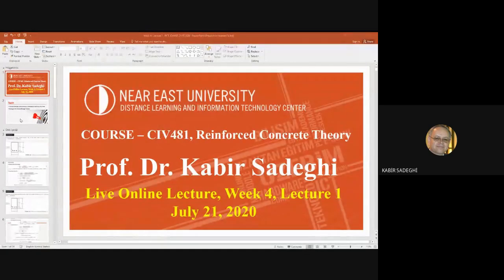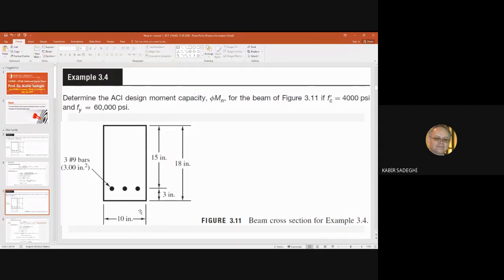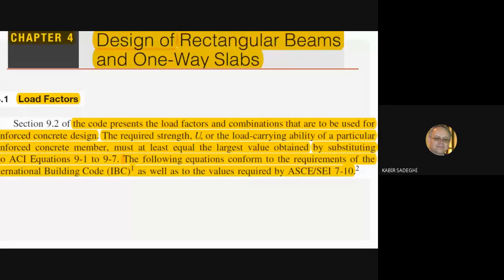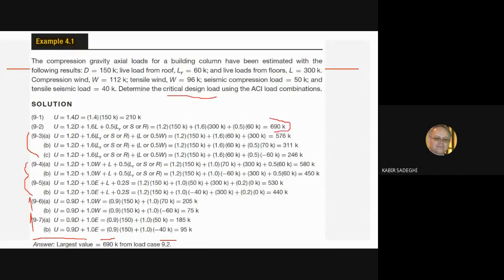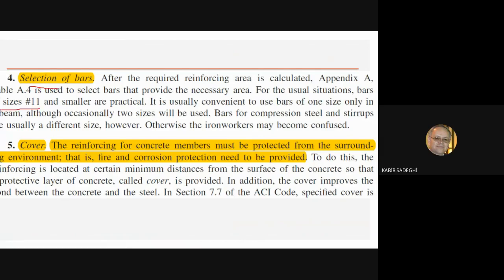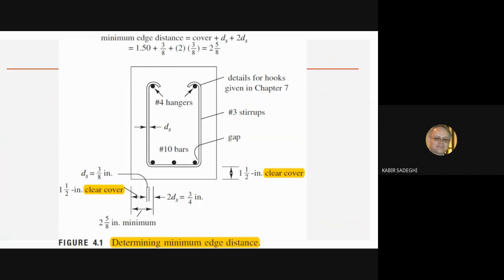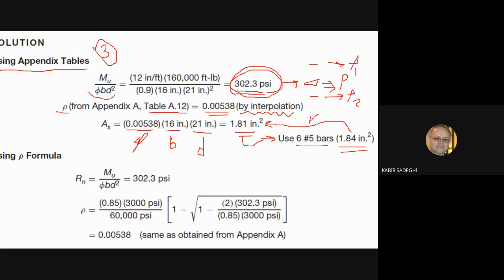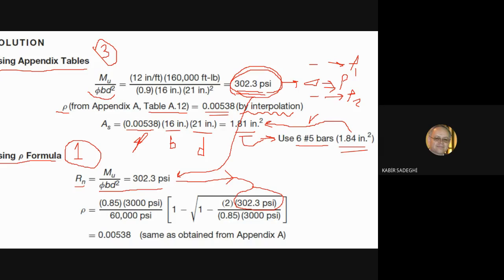CIV481 (Reinforced Concrete Theory), Lecture 6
Course: CIV481 Reinforced Concrete Theory
Topic: Design of the RC One-way Slabs, Ultimate Strength Design and Examples.
Presented by: Prof. Dr. Kabir Sadeghi